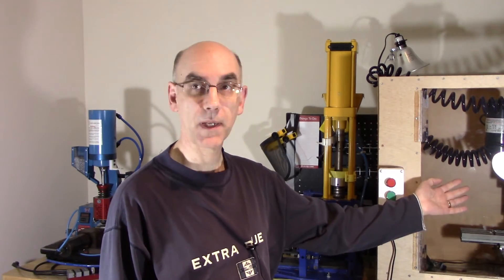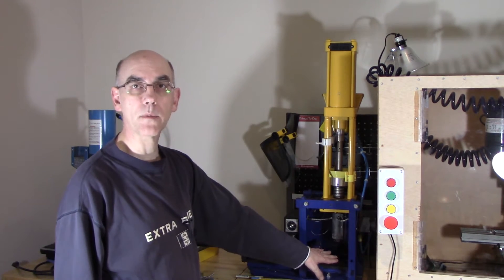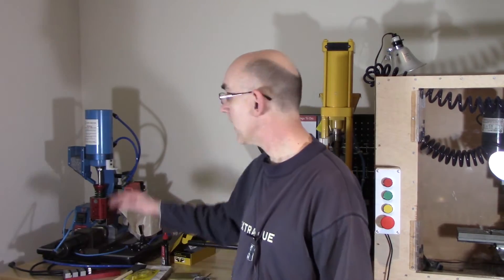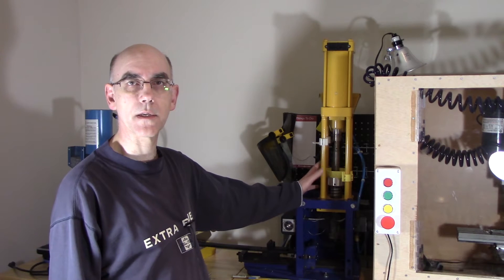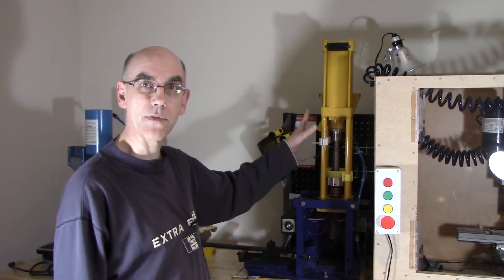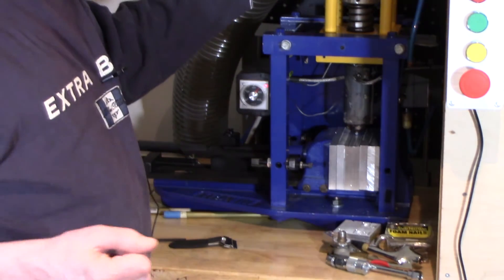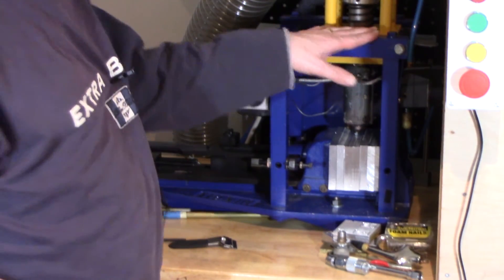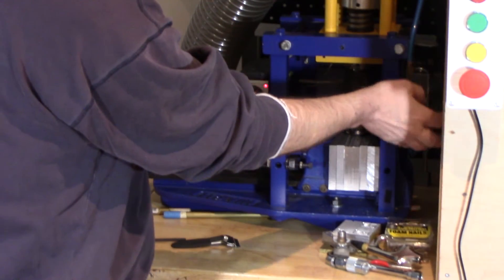#8 Injection Molding Part I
First attempt at injection molding.